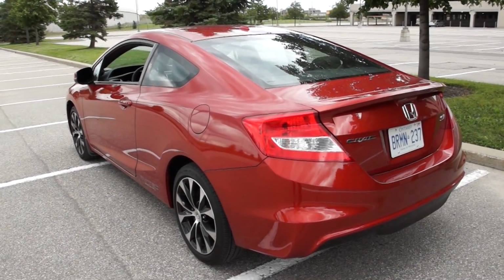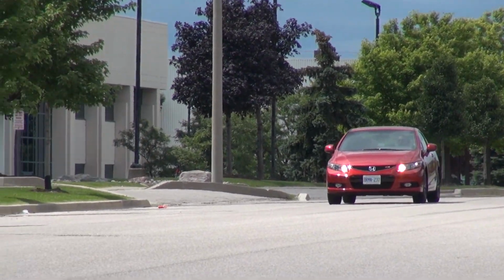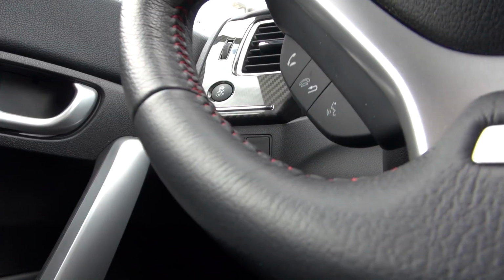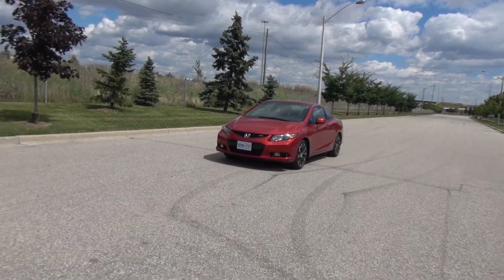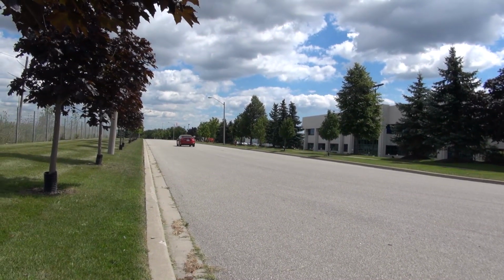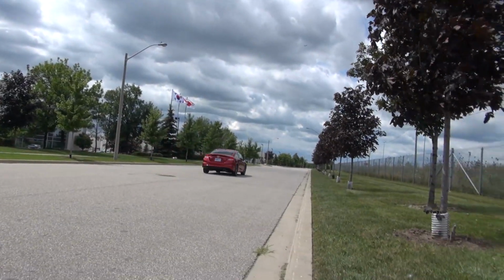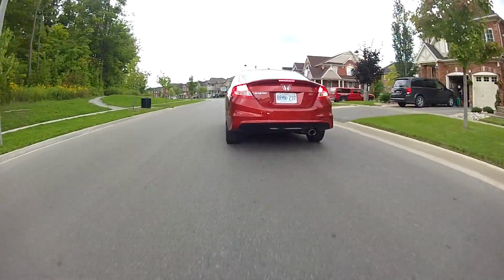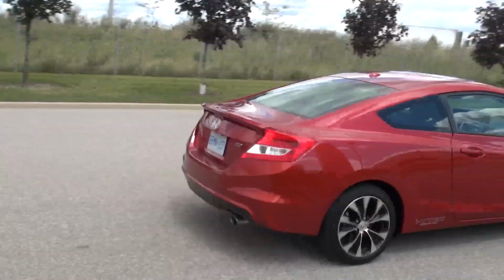2013 Honda Civic Si Coupe Review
2012 was not the greatest year for the Civic, is 2013 any better? J tries to find out.

Read the full review at AutoMotoCanada.com